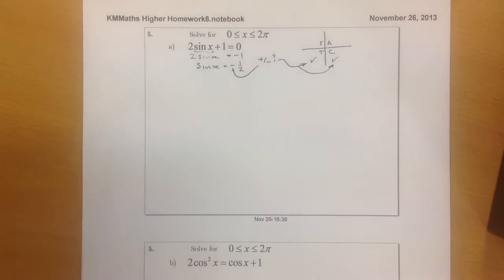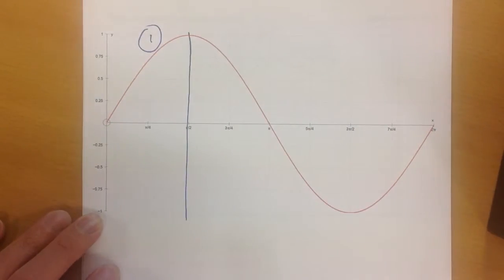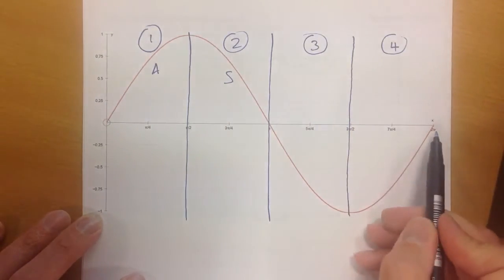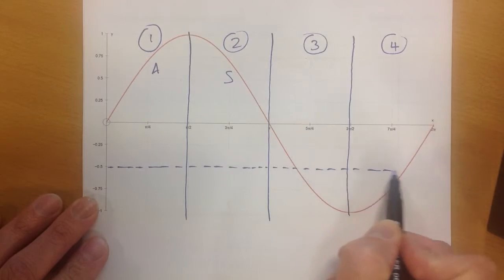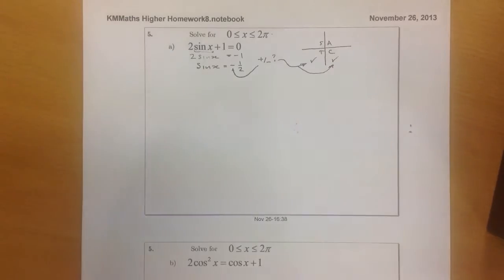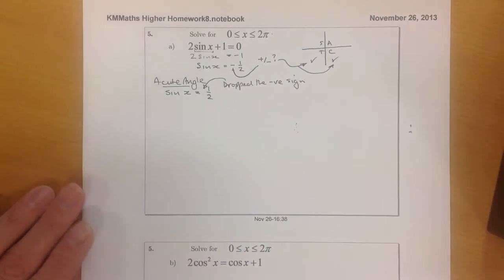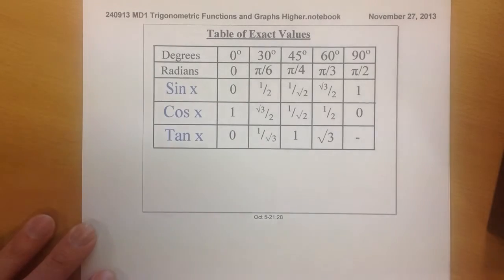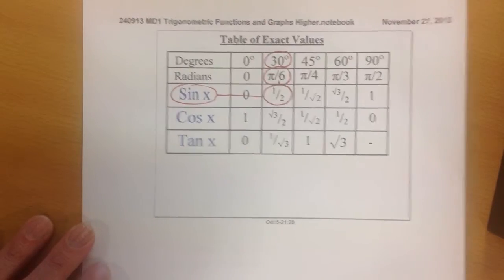Higher Hwk8 Q5a Trig Equations